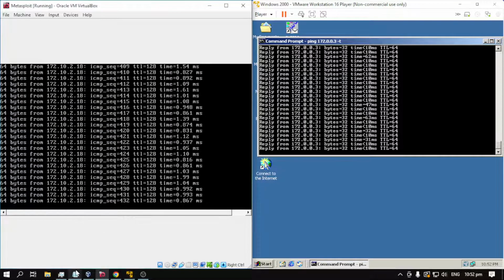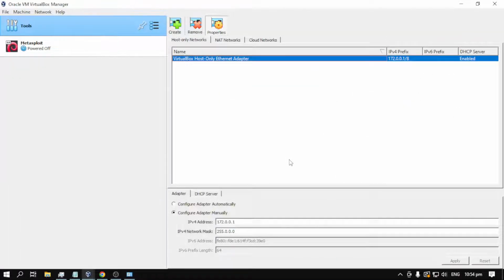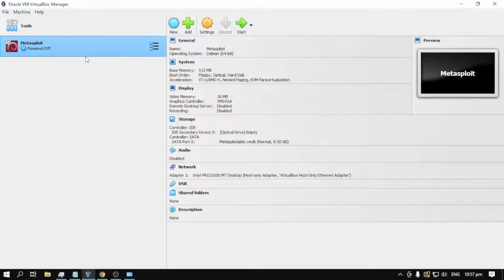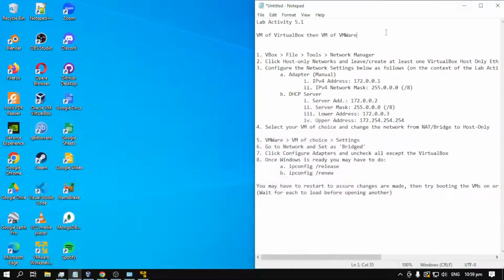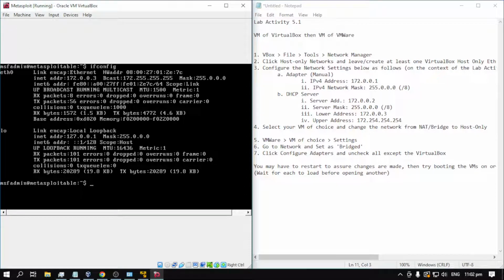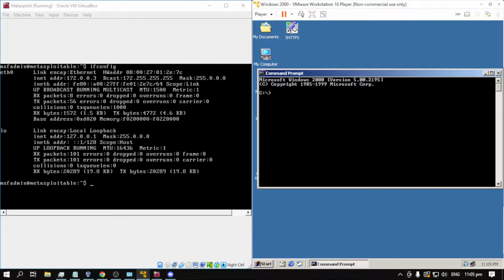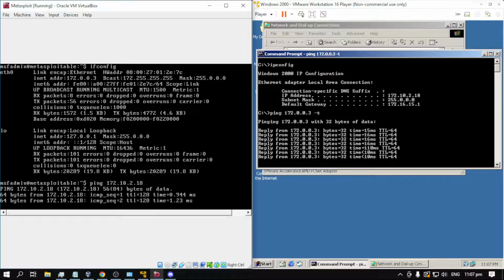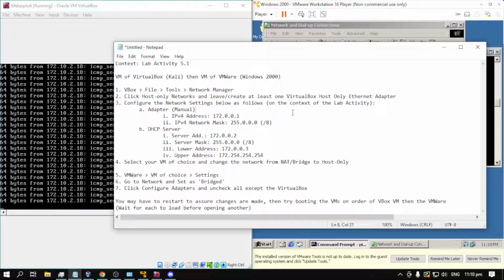[College] Connecting Two VMs from Two Different VM Applications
VM of VirtualBox (Kali) then VM of VMWare (Windows 2000)

1. VBox - File - Tools - Network Manager
2. Click Host-only Networks and leave/create at least one VirtualBox Host Only Ethernet Adapter
3. Configure the Network Settings below as follows (on the context of the Lab Activity):
 a. Adapter (Manual)
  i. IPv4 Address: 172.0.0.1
  ii. IPv4 Network Mask: 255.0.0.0 (/8)
 b. DHCP Server
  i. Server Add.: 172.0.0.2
  ii. Server Mask: 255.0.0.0 (/8)
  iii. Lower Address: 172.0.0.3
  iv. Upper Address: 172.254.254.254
4. Select your VM of choice and change the network from NAT/Bridge to Host-Only

5. VMWare - VM of choice - Settings
6. Go to Network and Set as 'Bridged'
7. Click Configure Adapters and uncheck all except the VirtualBox

You may have to restart to assure changes are made, then try booting the VMs on order of VBox VM then the VMWare
(Wait for each to load before opening another)